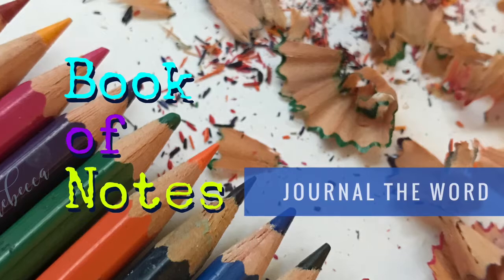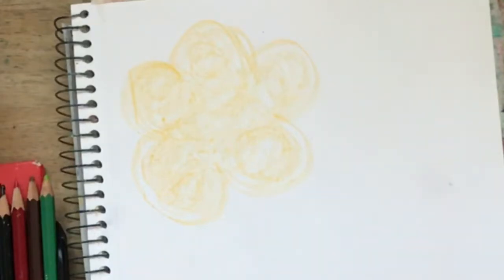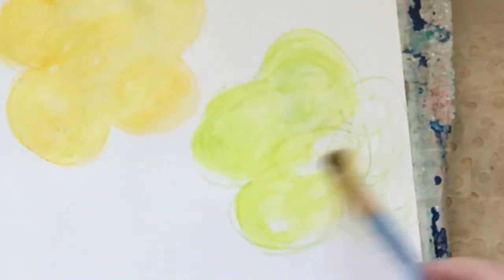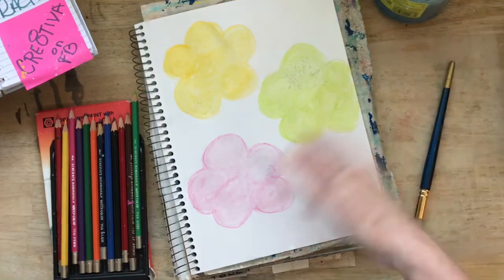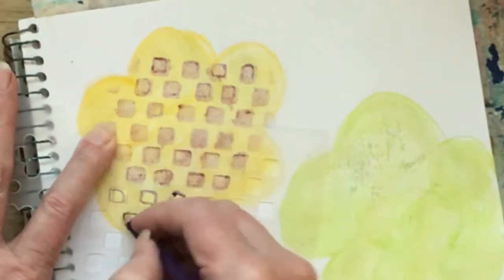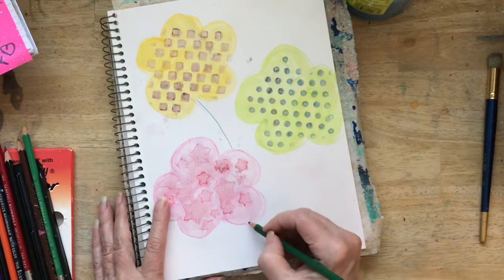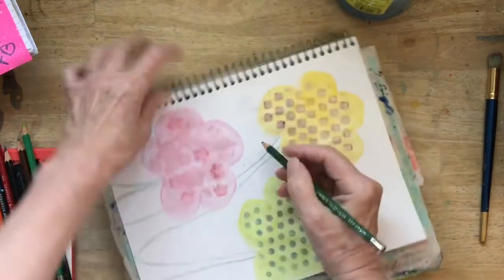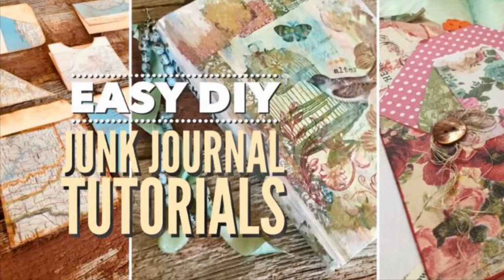Fun Whimsical Watercolor Flower Background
Learn how to create this Fun Whimsical Watercolor Flower Background for your junk Journal. Journal The Word Class For 40 Days. We are Bible Journaling in a Junk Journal Style. This course is called Book of Notes – Journal The Word!! Let’s uncover the divine mysteries of your most alive and spacious creative self as we create a journal for your sermon notes, Sunday school thoughts, or reflections about your Bible Study. This event will run from March 1 through the Thursday before Easter or the Last Supper. You can join in any time!